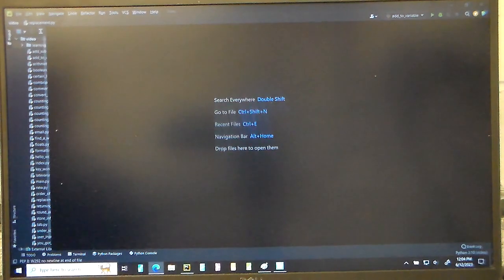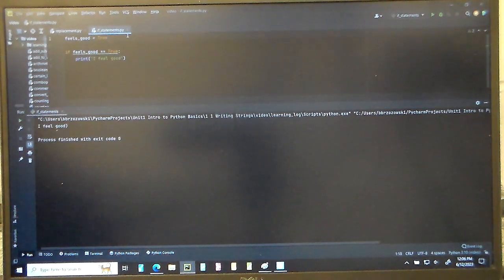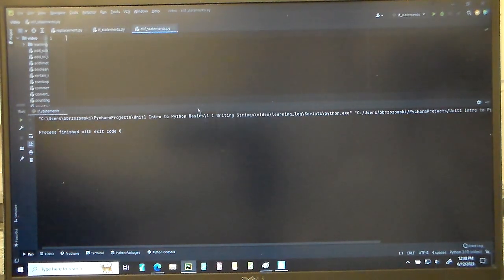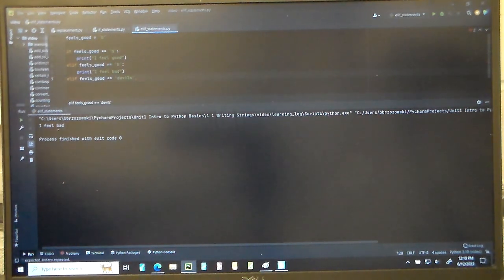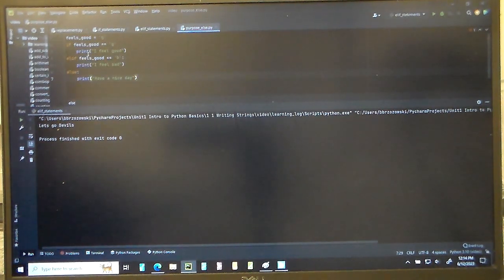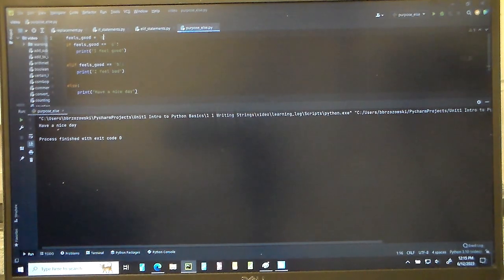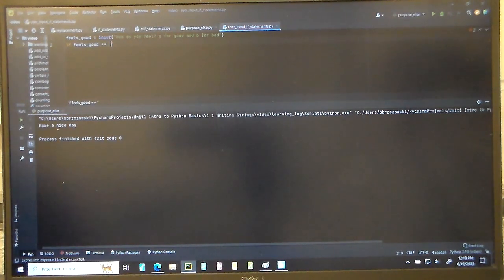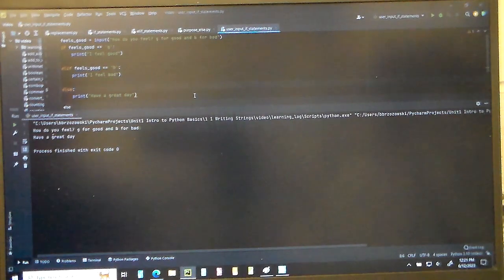1 6 Notes